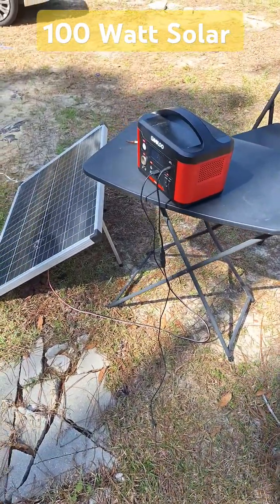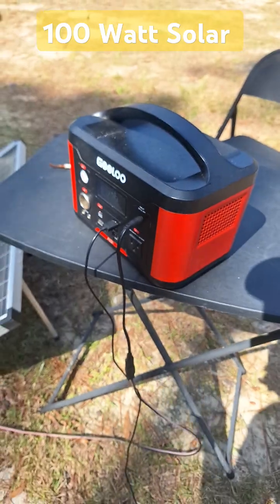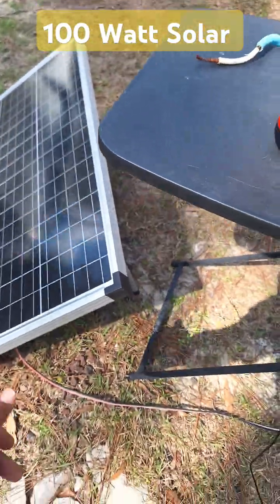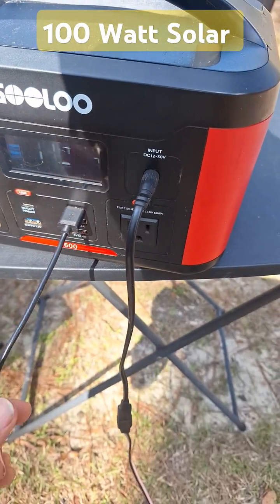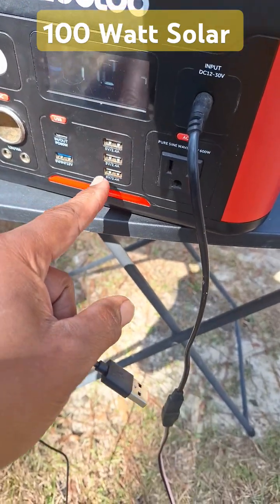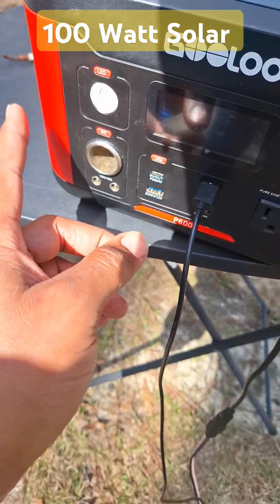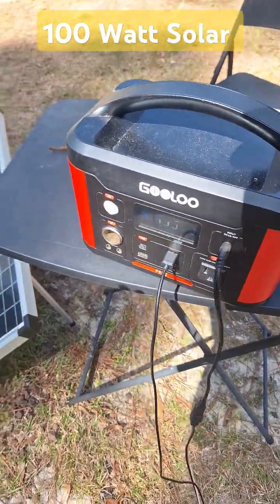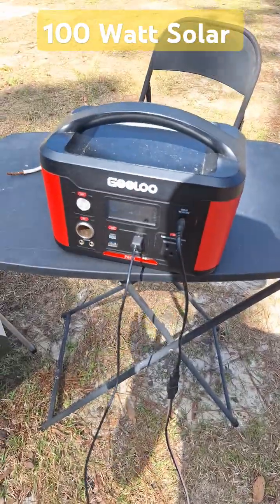OFFGRID PORTABLE LOW-COST POWER SYSTEM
Discover the power of independence with our Off-Grid Portable Low-Cost Power System! Perfect for outdoor adventures, emergencies, or sustainable living, this affordable solution provides reliable energy wherever you need it. Join us to learn how to power your devices, lights, and more without relying on traditional grids—efficient, portable, and budget-friendly!

Renogy Solar Panel 100 Watt 12 Volt, High-Efficiency Monocrystalline PV Module Power Charger for RV Marine Rooftop Farm Battery and Other Off-Grid Applications, RNG-100D-SS, Single 100W